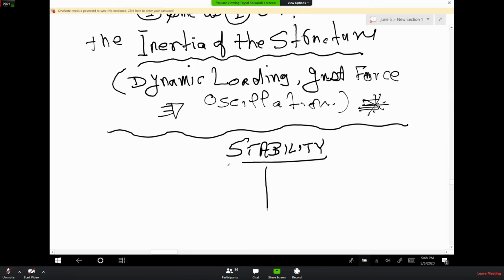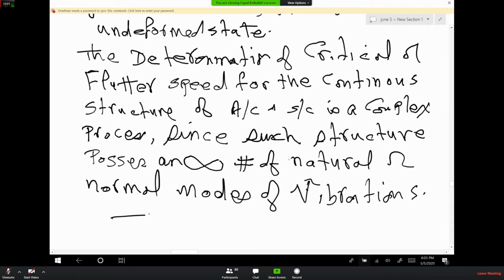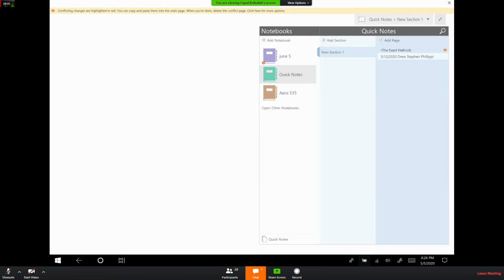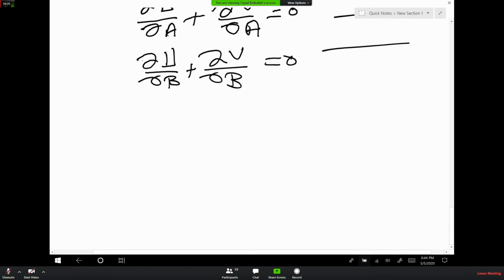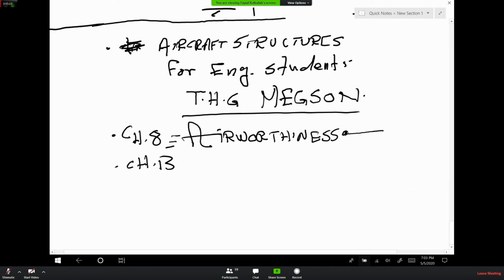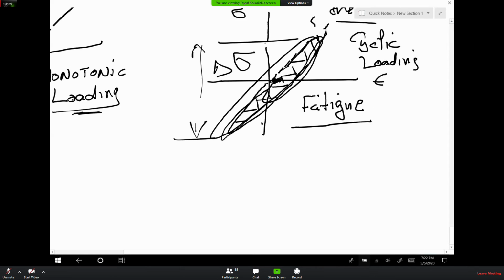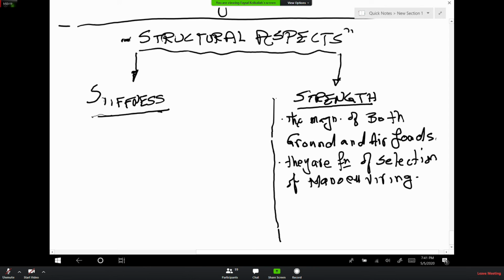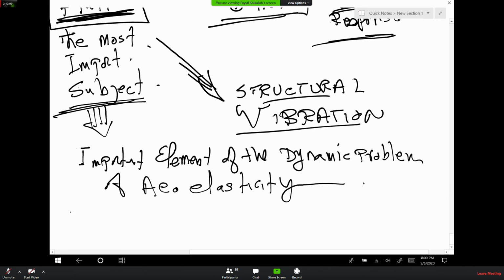Dr K Lecture May 5th 6 to 8pm